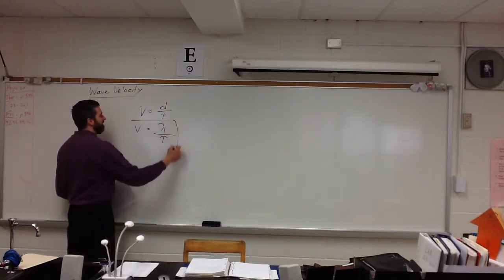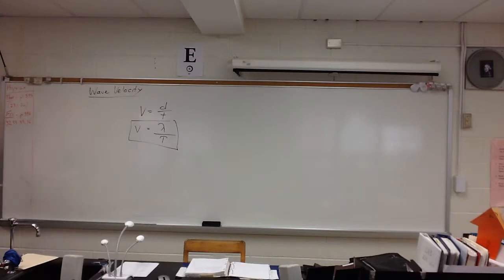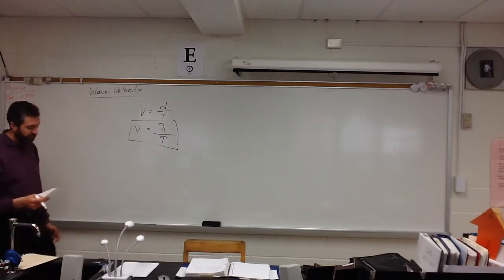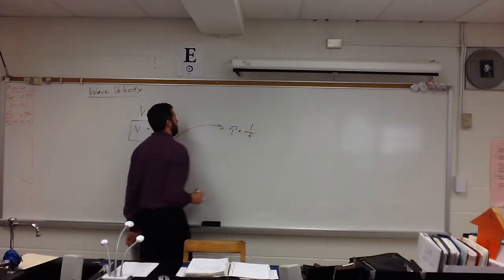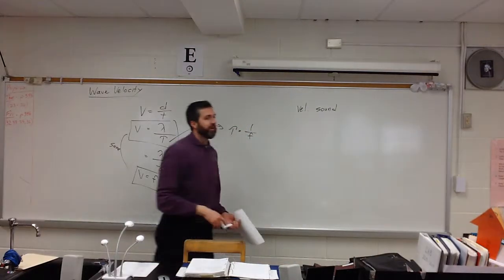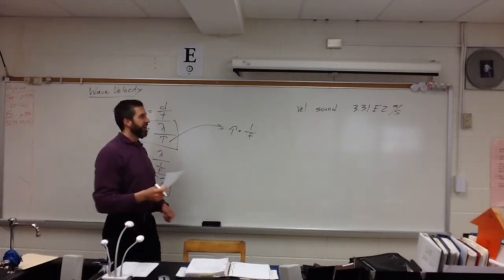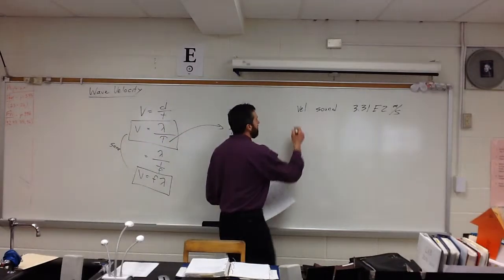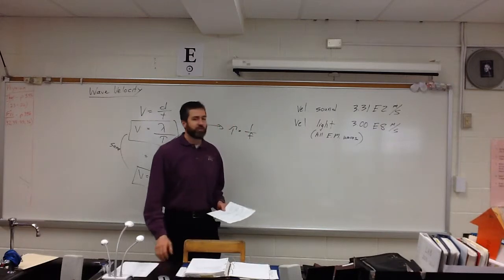Wave velocity - 1/23